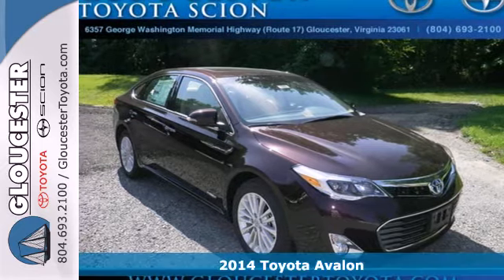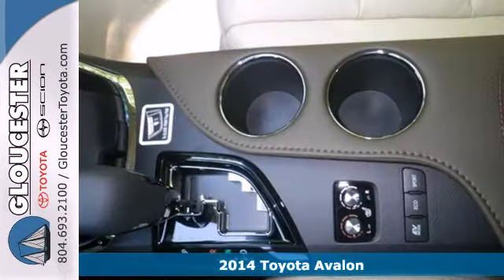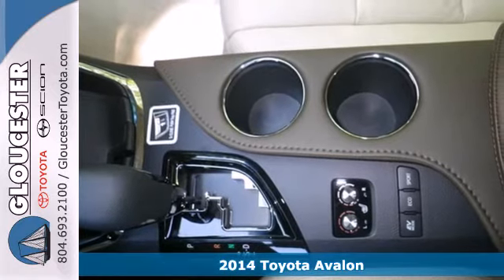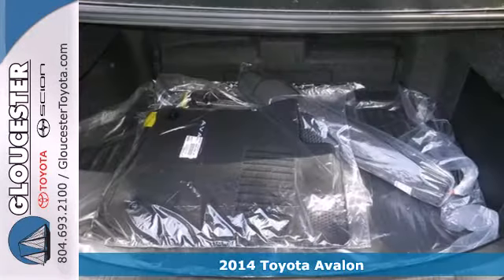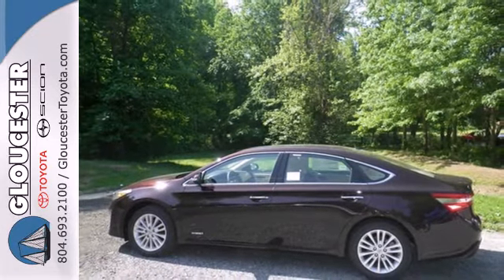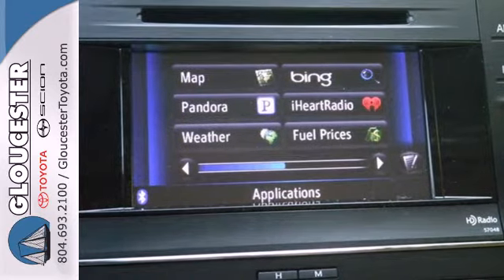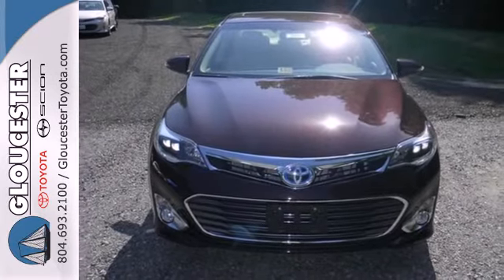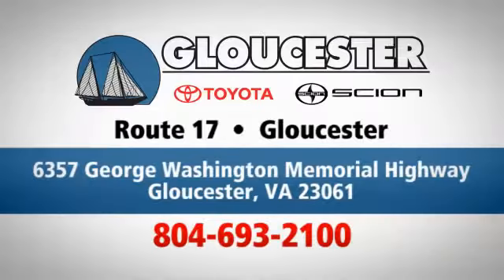2014 Toyota Avalon Gloucester VA Newport-News, VA #5968 SOLD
Year: 2014
Make: Toyota
Model: Avalon
Trim: Continuously Variable Automatic
Engine: Hybrid
Transmission: Continuously Variable Automatic
Color: Sizzling Crimson Mica
Interior: Almond Leather Seat Trim
Stock #: 5968

Address:
6357 George Washington Memorial HWY